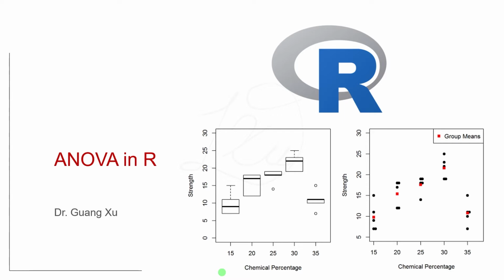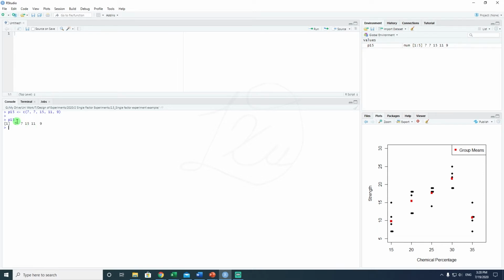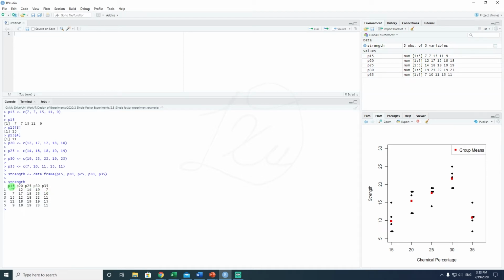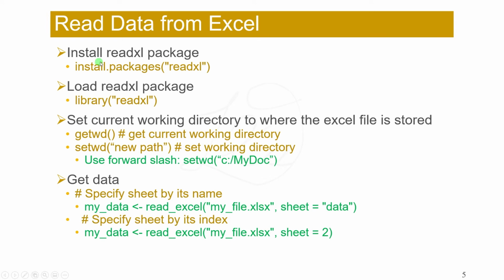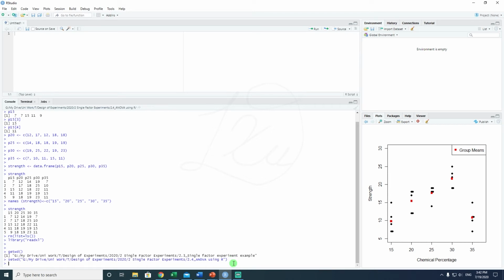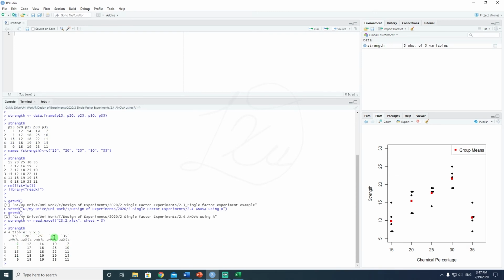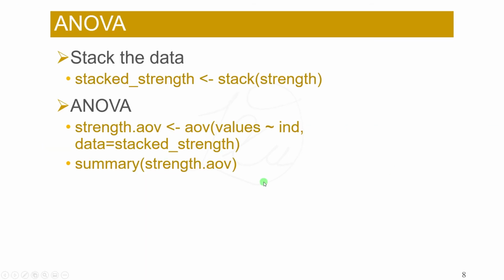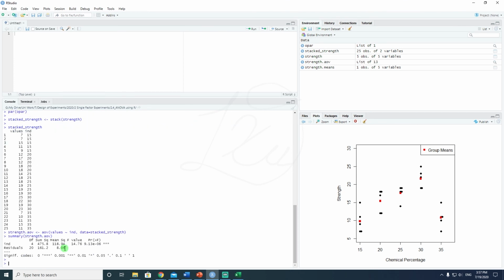2.4_ Present your results: ANOVA in R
The R script used in the video is posted below in the first comment.